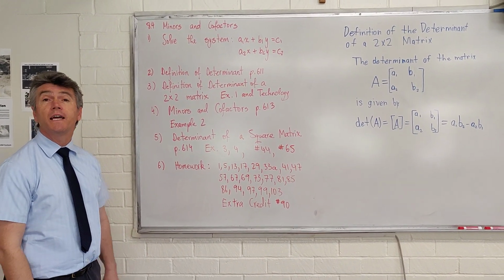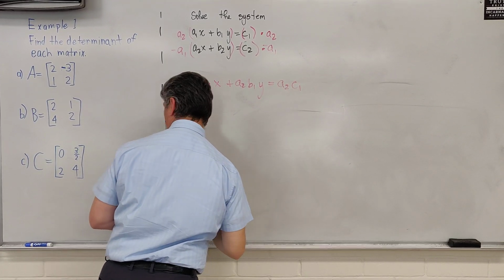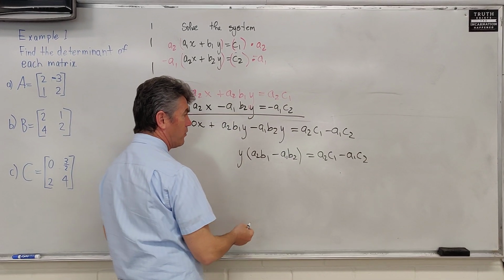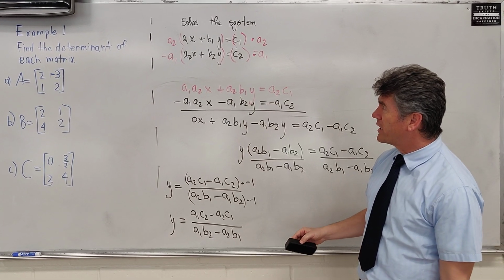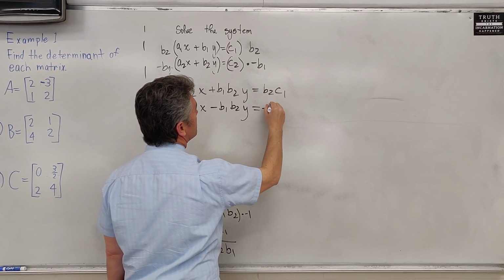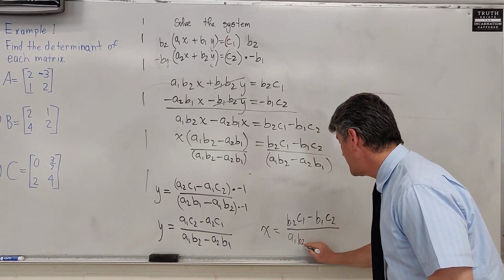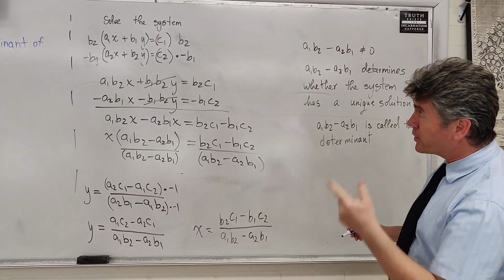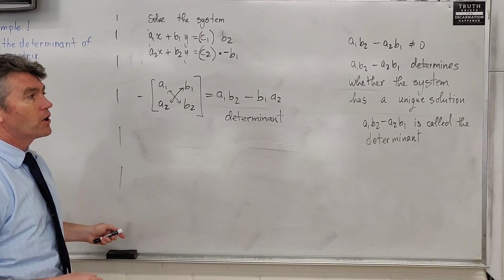PreCalculus - Derivation of the Determinant of a 2 by 2 Matrix